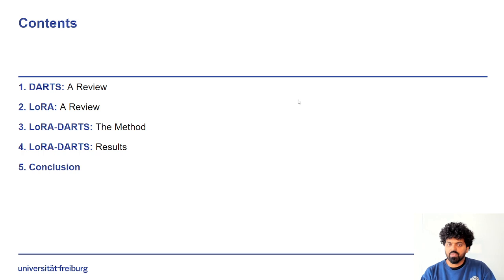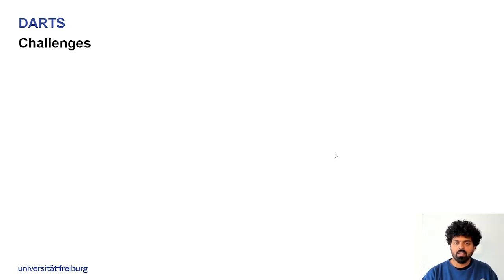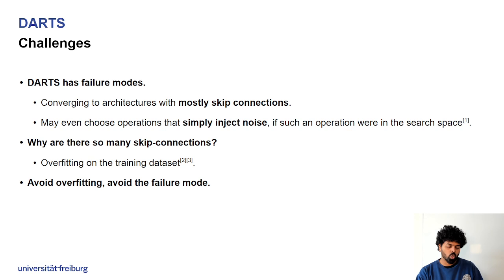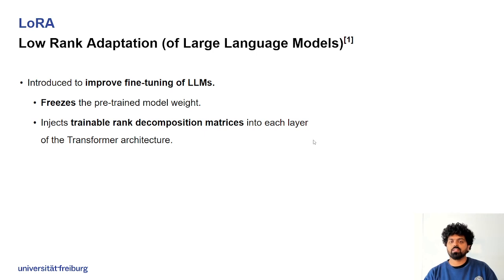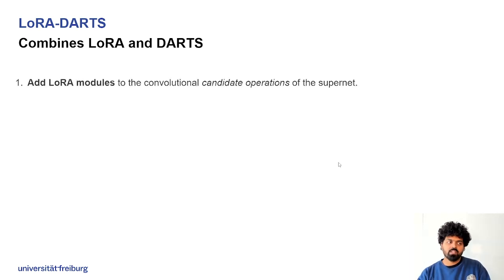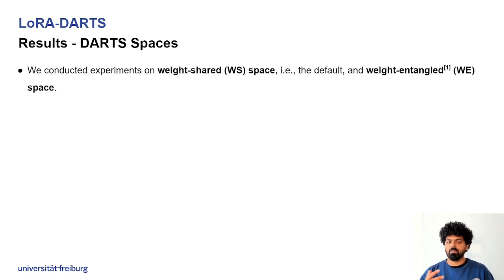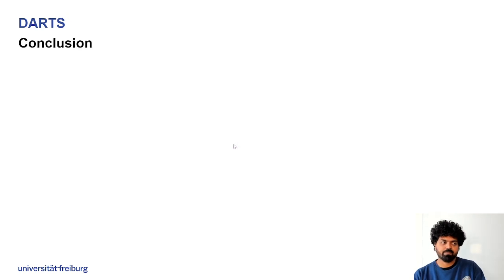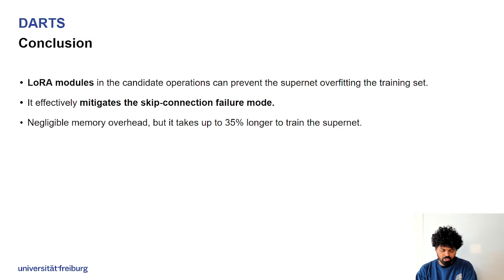[AUTOML24] LoRA-DARTS: Low Rank Adaptation for Differentiable Architecture Search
Authors: Arjun Krishnakumar, Abhash Kumar Jha, Shakiba Moradian, Martin Rapp, Frank Hutter